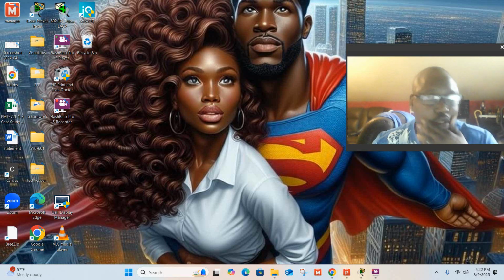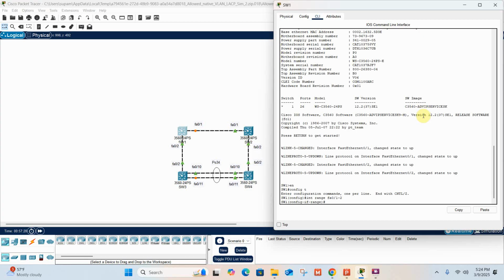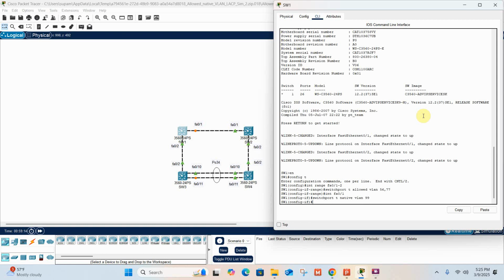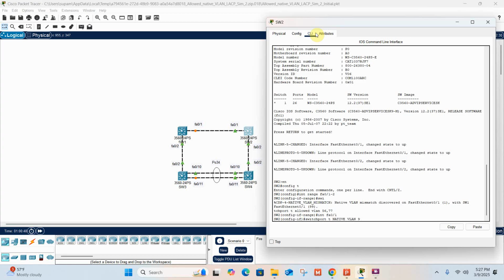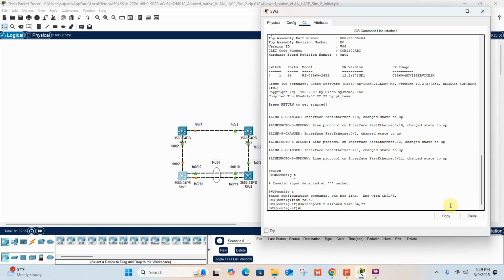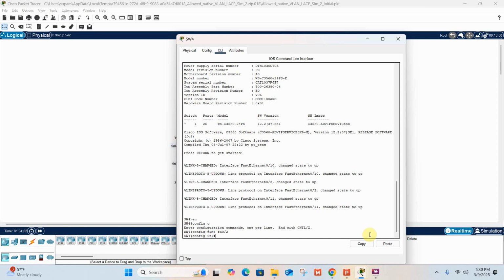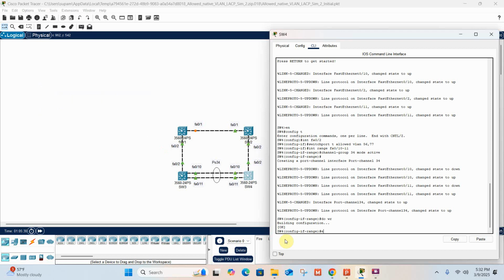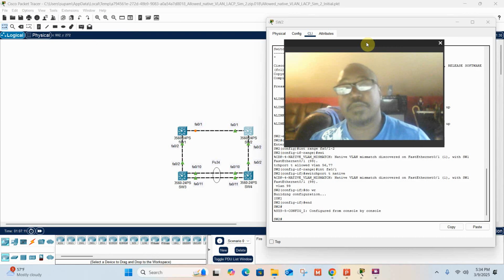CCNA Lab Series: Allowed Native VLAN & LACP 2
I just recently passed the CCNA exam, its this is one of the labs I had to do. I demonstrate how to perform the lab accordingly to complete for the exam in detail. This could be one of 10 labs.